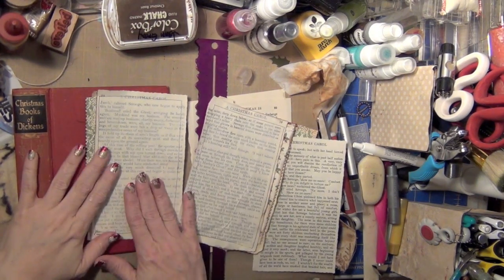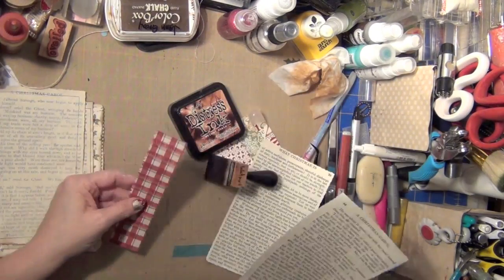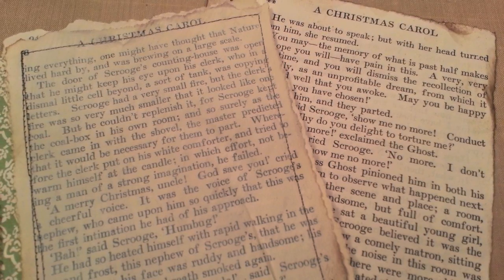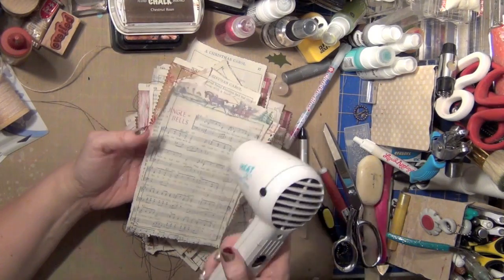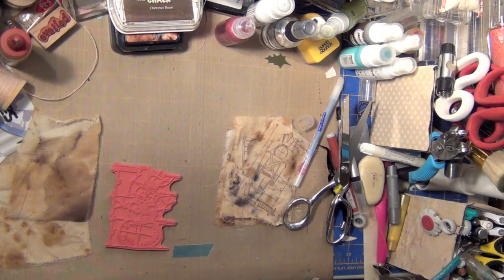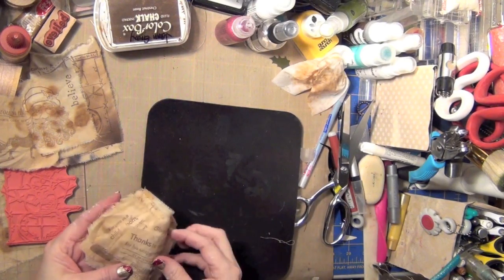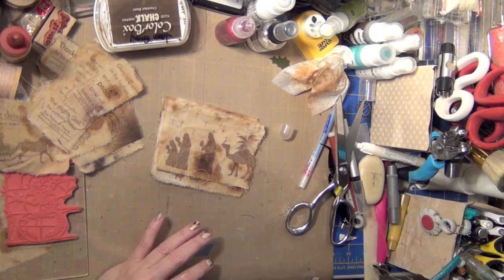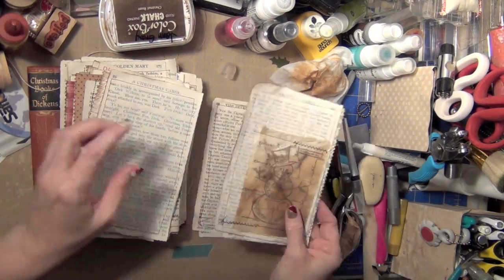Christmas 2012: #3 Base Pages for Altered Book Dec Daily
I've got the base pages made for my December Daily created - and thought I would share the step by step. I am using actual pages from a book by Charles Dickens - and wanted to tone down the text just a bit to make it easier to do journaling or stamping or whatever occurs to me during the month. I also came up with an idea to put some "pockets" on the page. Now that the base pages are done, we can do the binding - but I will save that for another tutorial - don't want to wear you out!

Here is the tutorial on "Coffee Staining" Muslin like I used for the pockets:

Stamp Sets: Christmas Blueprints (Tim Holtz), In The Meadow (PTI), Santa Stationary (PTI), Snowflakes (Tim Holtz), Nativity Silhouette & Silhouette Additions (PTI), Christmas Scriptures (PTI)
Paper: Bazzil Basics Paper - Believe